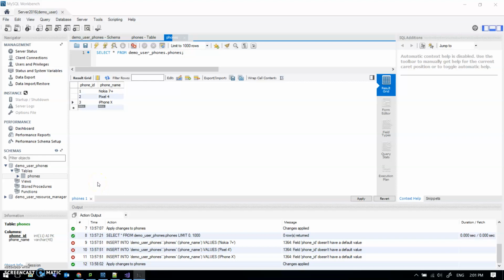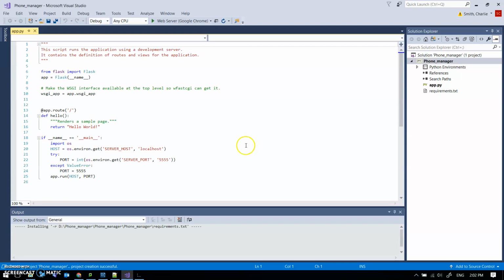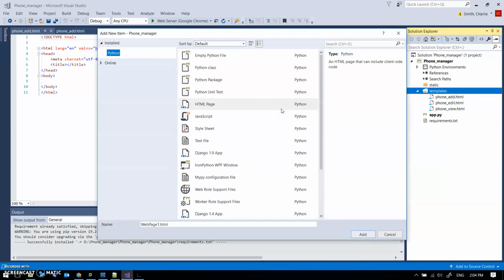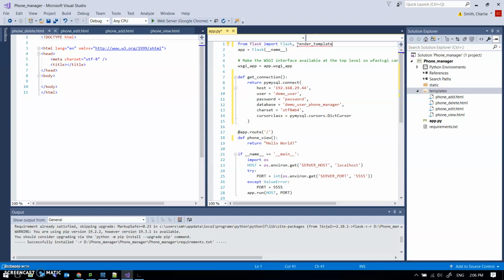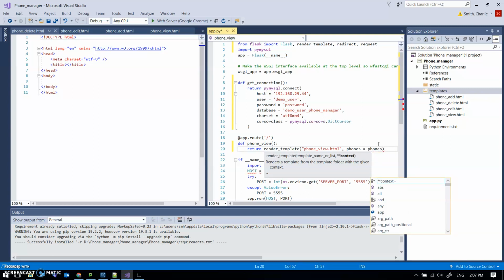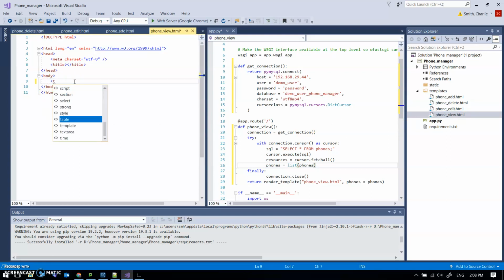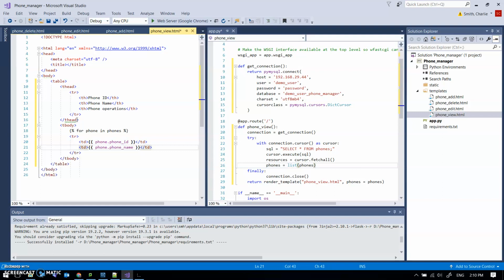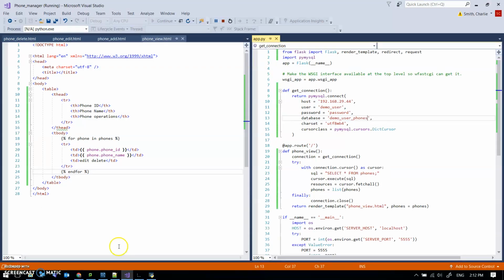Flask Simplest CRUD - video 1